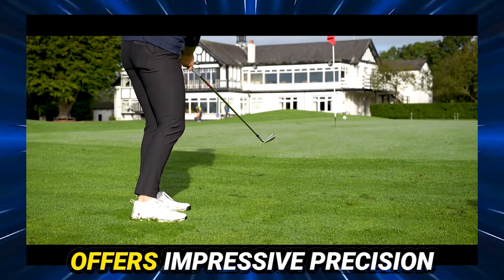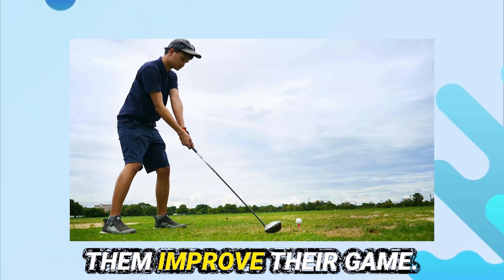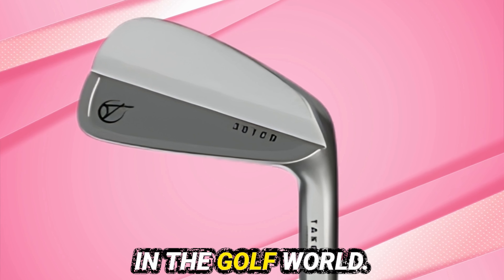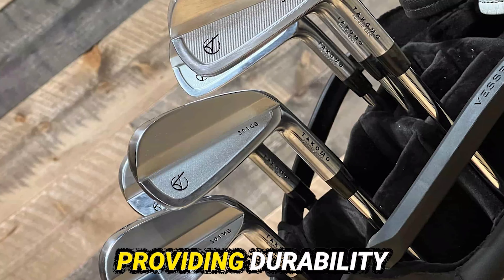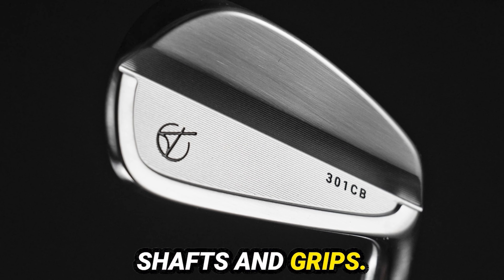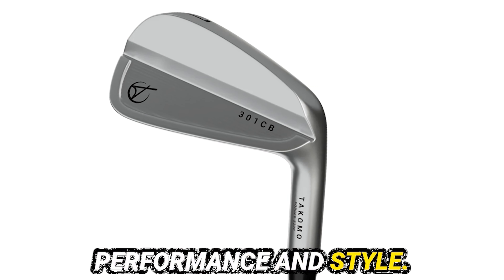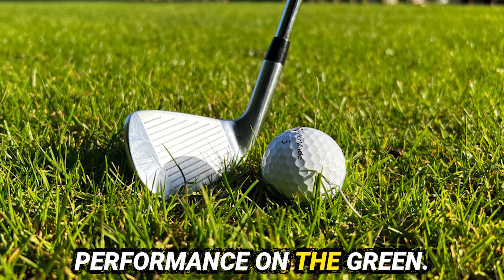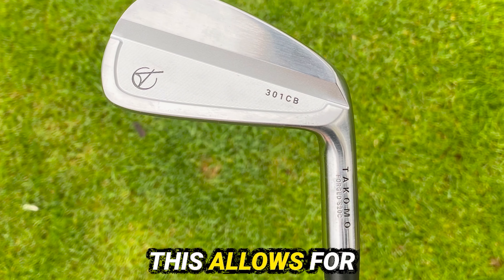Takomo 301 CB Iron Review 2024: Distance, Accuracy, and Forgiveness Tested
Takomo 301 CB Iron Review 2024. Distance, Accuracy, and Forgiveness Tested. Would you like to provide more details about the focus of your review?
👇▬▬Buy Link▬▬👇
✅Takomo 301 CB golf Iron
✅Amazon US

Discover the Takomo 301 CB Irons, a perfect blend of accuracy and forgiveness for mid-handicap golfers. With a sleek design and expert craftsmanship, these irons deliver exceptional performance on the course. Enjoy enhanced control, distance, and confidence with every swing. Elevate your game with the Takomo 301 CB Irons.

"Sport Outpost" is a participant in the Amazon Services LLC Associates Program, an affiliate advertising program designed to provide a means for sites to earn advertising fees by advertising and linking to Amazon.com. As an Amazon Associate, I earn from qualifying purchases.